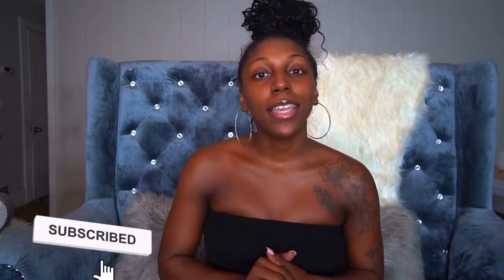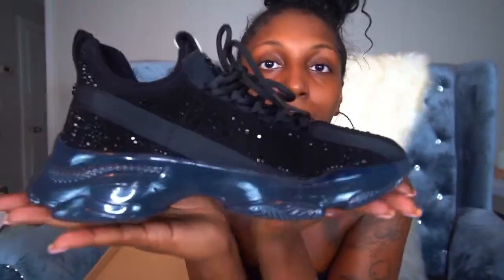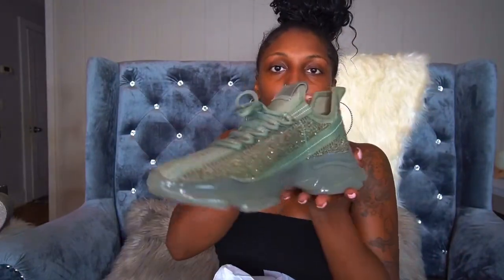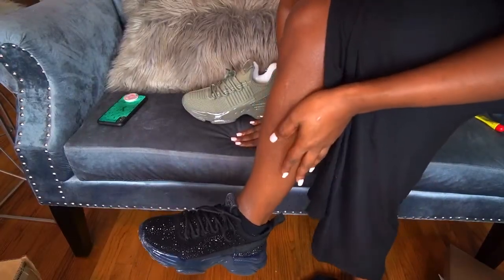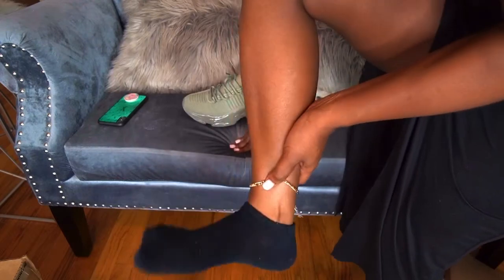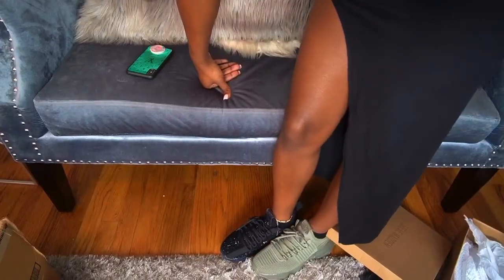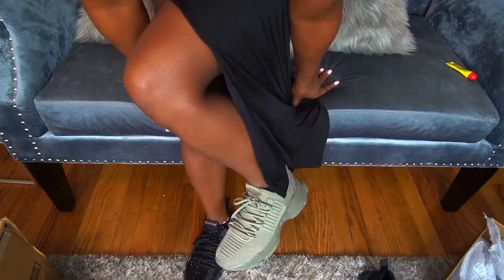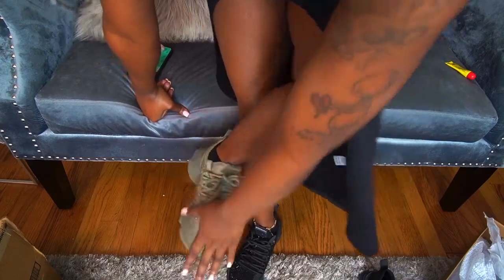Steve Madden MAXIMA Shoe Review | Theempresse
Colors
-Black
-Multi green

SteveMadden.com
Size 9 normal size 8
$99 normally

Watch in 1080P or 720 HD
I don’t own the copy rights to any music

💬Leave a Comment I Reply/React To Everyone

🔮 Natal chart Interpretations
💡Energy Healing
✨Intuitive Tarot
🌟Chakra Clearing

📌Sub count at Upload: 830
📍Sub count GOAL:  840